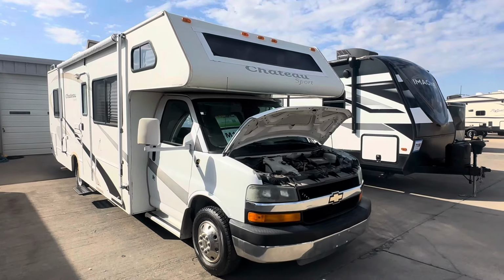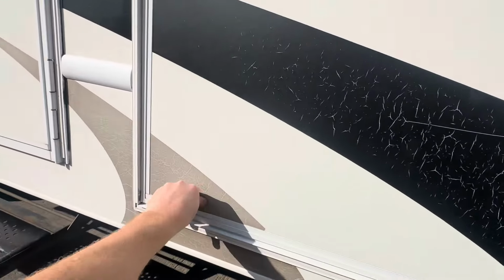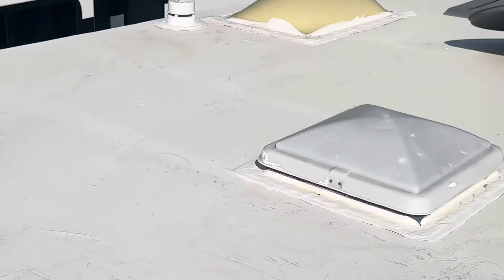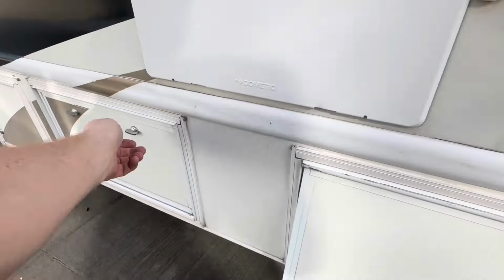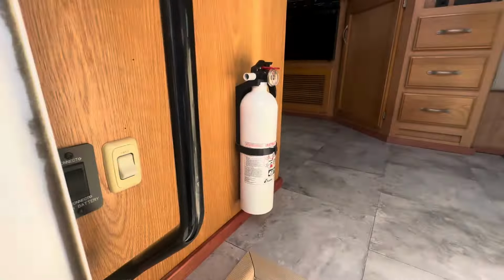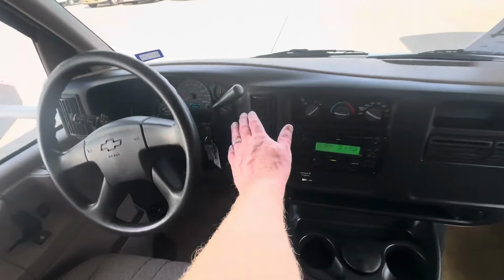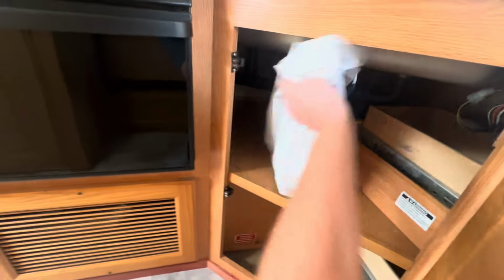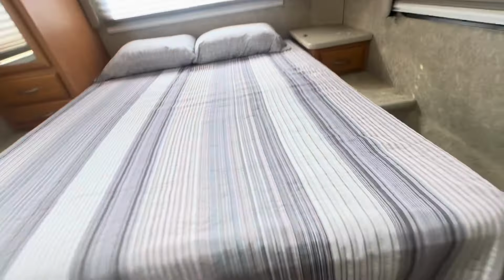2007 Thor Chateau Sport Four Winds 28A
(SOLD) Sale Price $15,888
6.0L Vortec Chevrolet Chassis
88,888 miles
Onan Gen Gas
Tire Dates 2020

PPL Motorhome
Andrew Parker Sales Manager

2408 N. Main St.